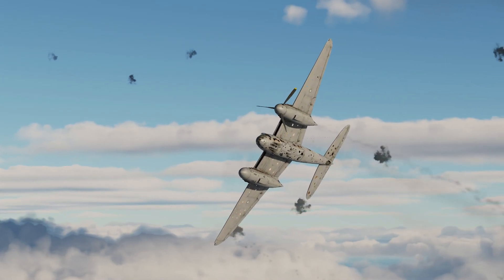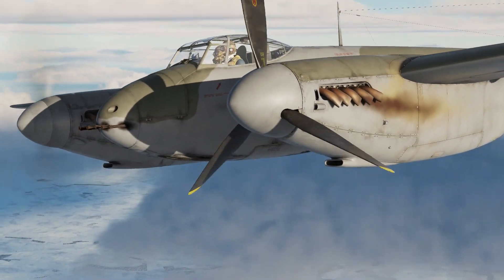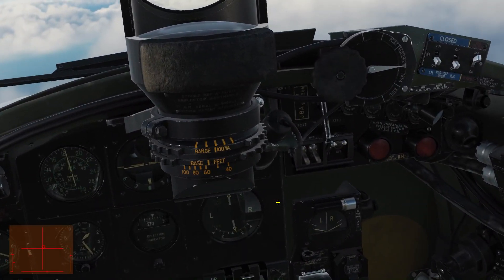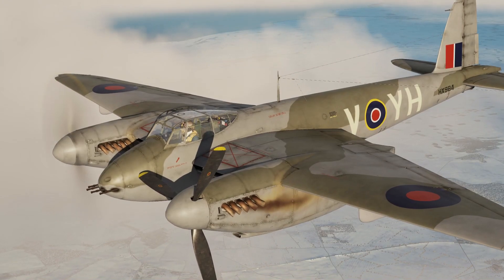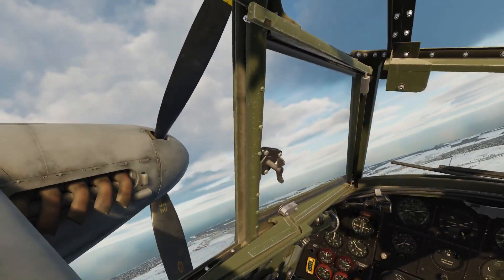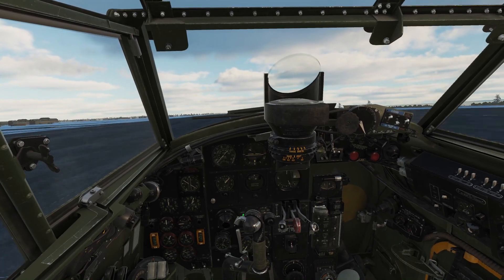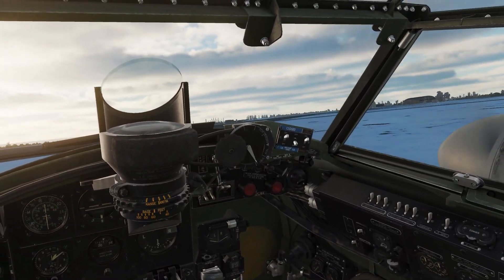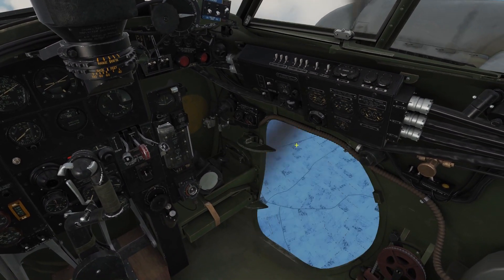DCS Mosquito Single Engine Emergencies Tutorial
Here's a little tutorial on what to do if you lose one of the engines while flying the De Havilland DH.98 Mosquito in DCS World. I'll show you how to feather the prop, how to fly on a single engine, how to land, and how to handle even worse situations.

0:00 - Intro
0:37 - Theory
1:12 - Prop feathering
4:00 - Flying on one engine
5:37 - Single engine landing
10:47 - If the prop doesn't feather
11:40 - Engine fire and bailing out